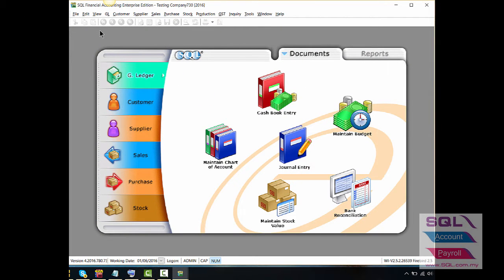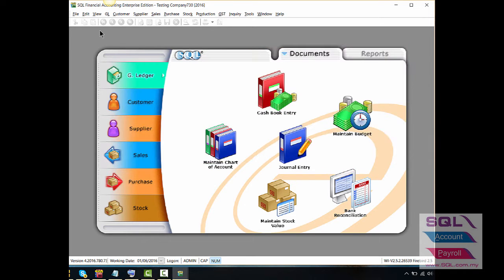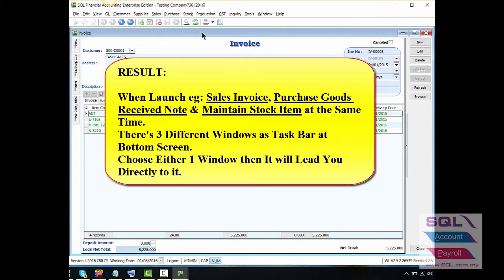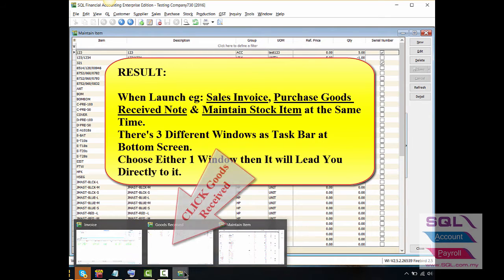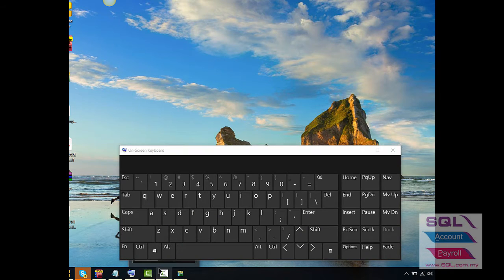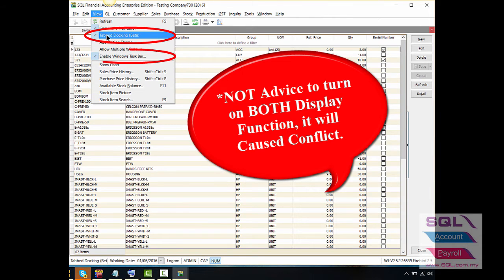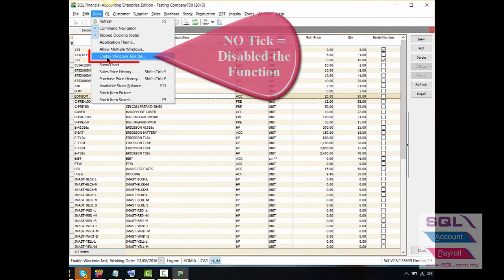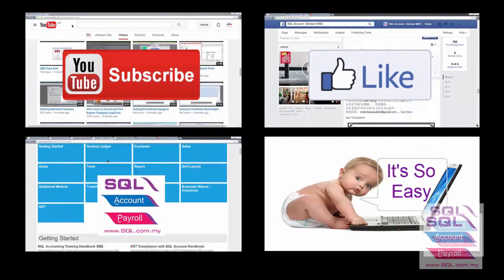ACC01New View Feature Enable Windows Task Bar